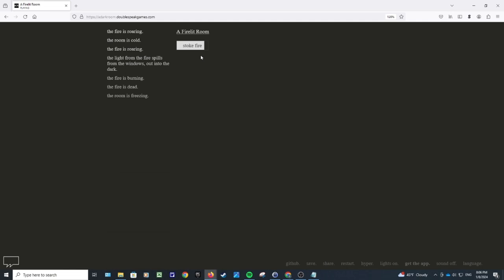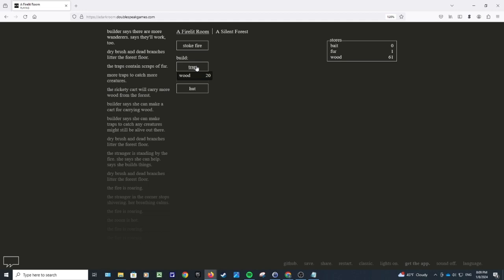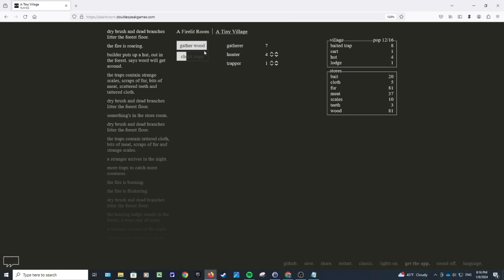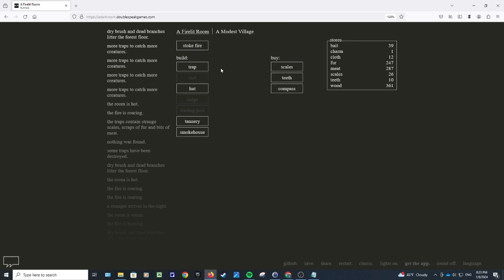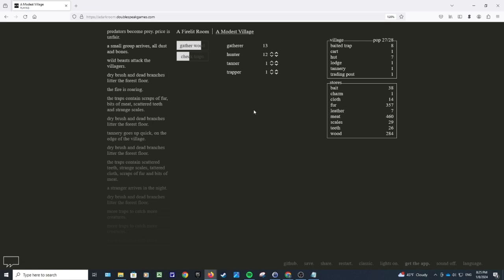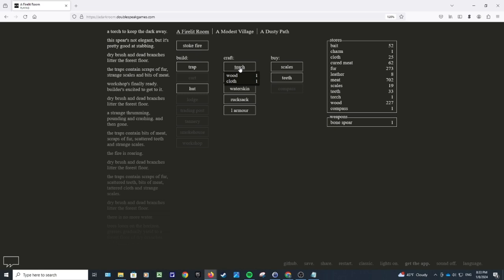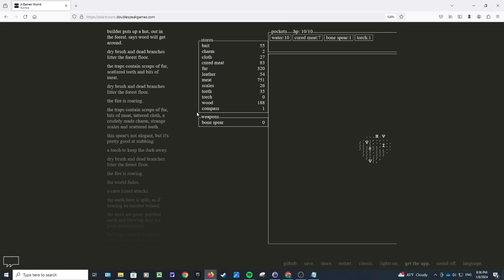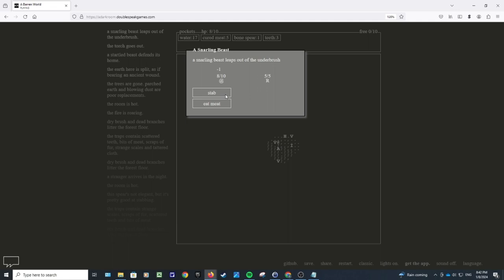Press Any Button: A Video Game Podcast Episode 68 A Dark Room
In this week's episode of Press any Button, Nicky and Eric learn the importance of stockpiling bone spears in an episode all about A Dark Room. A Dark Room is an open-source text-based role-playing game. It was originally published for web browsers by Canadian indie studio Doublespeak Games on June 10, 2013. Later that year, it was released in the App Store for iOS devices. An Android version was released in 2016 and a Nintendo Switch version was released on April 12, 2019.

Press Any Button hosts Nicky (a new gamer) and Eric (a lifetime gamer) are a married couple who both love video games. For every video game they will discuss its past (history of the game, developers story, and fun facts), present (game play, game review and strategy), and future (will there be a sequel?? A movie?)  BUT WAIT THERE’S MORE… Every game also comes with a challenge presented by the host that chose the game. If the challenge is not completed then whoever failed has to do a video game rap! So if you want to learn more about video games, hear some nerdy video game raps, or just have a good time this is the podcast for you. We try to cover all types of video games including: Retro and New video games Playstation, Nintendo, Xbox, Sega, and PC games Any and all genres including RPG, Simulation, Beat em up, platforming, mystery, first person shooter, sandbox, puzzle, action adventure, etc.

Credits:
Nicky Smith
Eric Luedtke